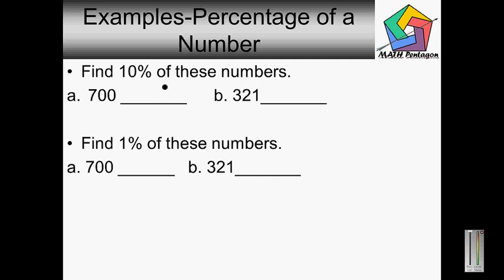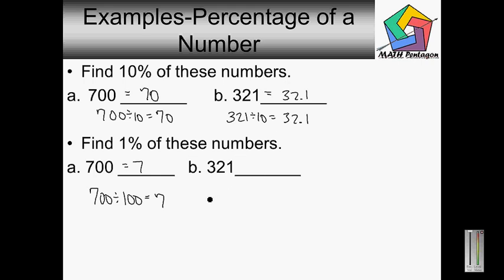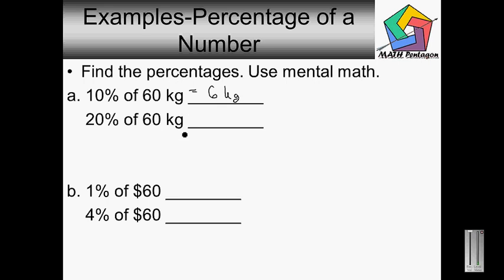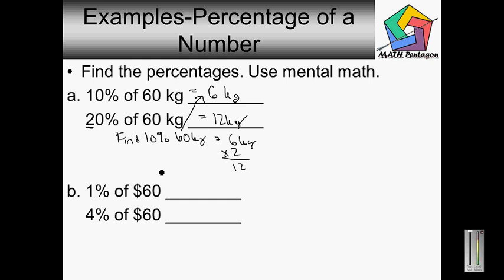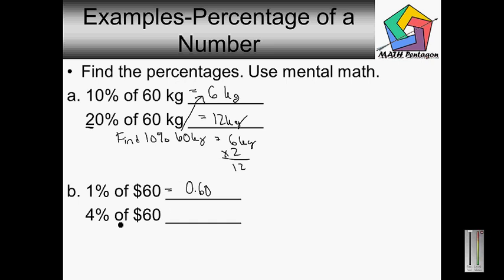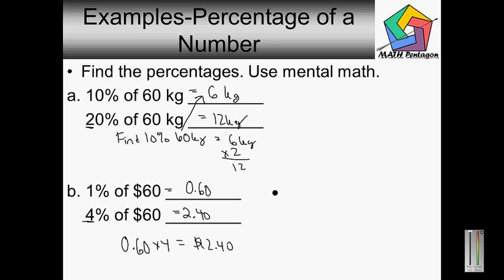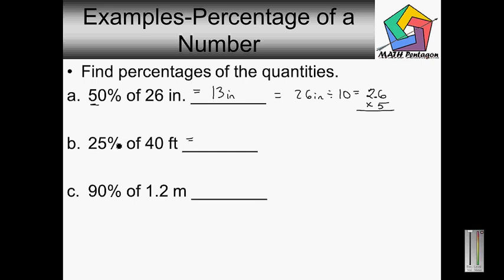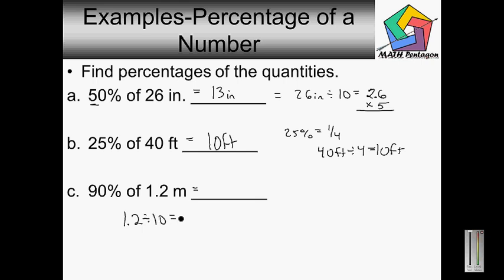6th Grade Percentage of a Number